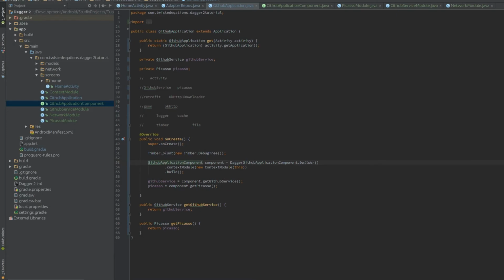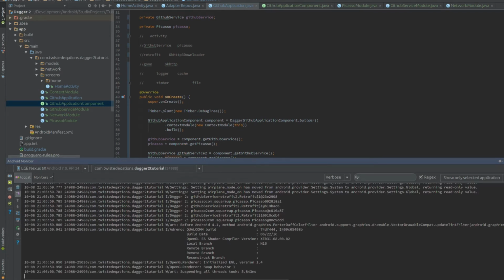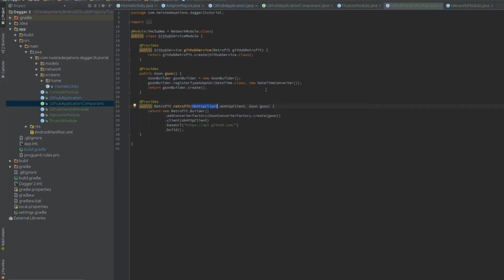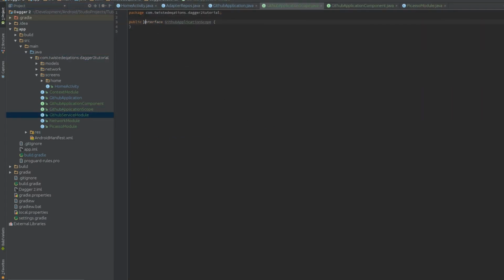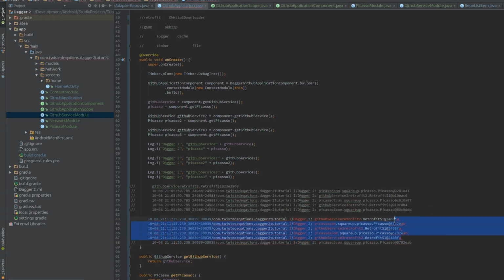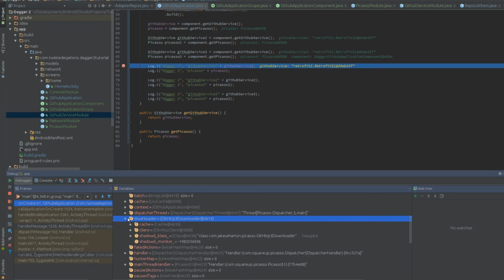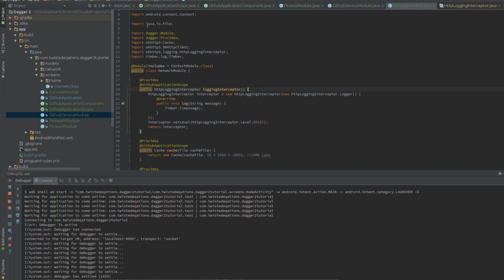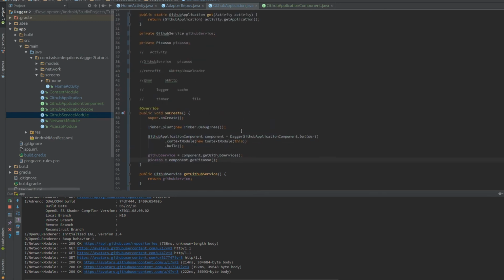Dagger 2 Android Tutorial 04 - Scopes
How use scopes to manage dependencies and to manage different lifecycles.